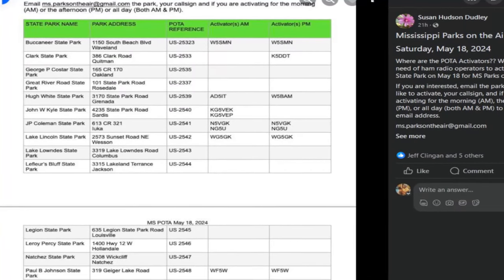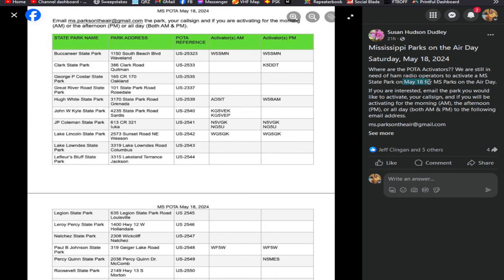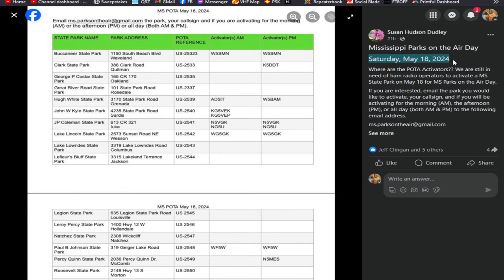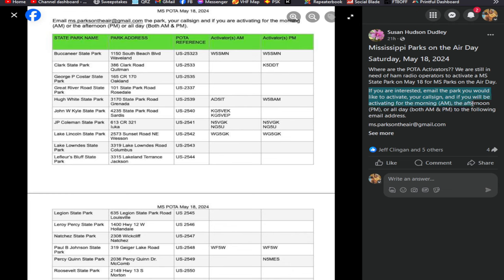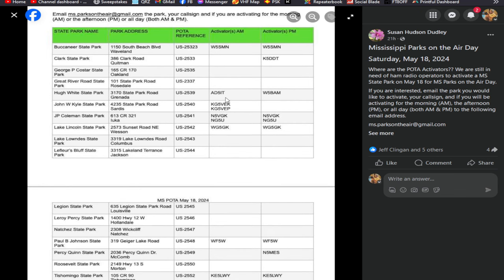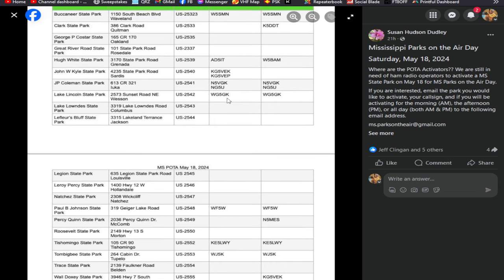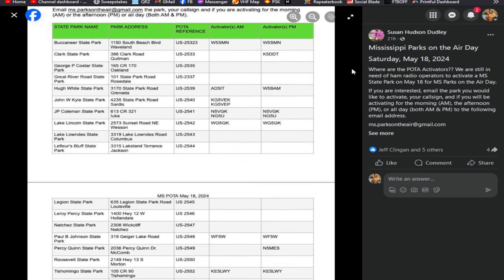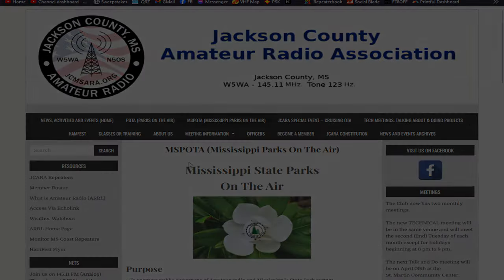Mississippi NEEDS YOU! | State Wide on POTA!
Mississippi Parks on the Air Day

Where are the POTA Activators?? We are still in need of ham radio operators to activate a MS State Park on May 18 for MS Parks on the Air Day.

If you are interested, email the park you would like to activate, your callsign, and if you will be activating for the morning (AM), the afternoon (PM), or all day (both AM & PM) to the following email address.

👉The goal is to activate all 21 parks on the same day.

My channel is about Ham or Amateur radio and other two way radio products. I invite you hangout in the shack with me as I cover stuff such as Live streaming while on the radio so you can hear what your signal sounds like at my station, news or reviews on radios, gadgets, etc I use in my shack, and projects, or tinkering I call it, where I'm making something from scratch or attempting to repair something hoping it don't end in smoke.